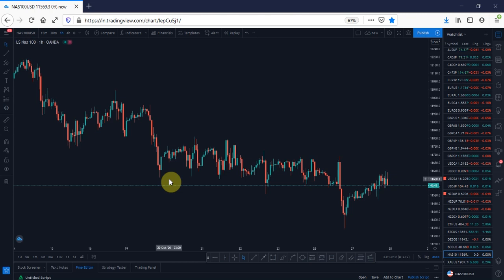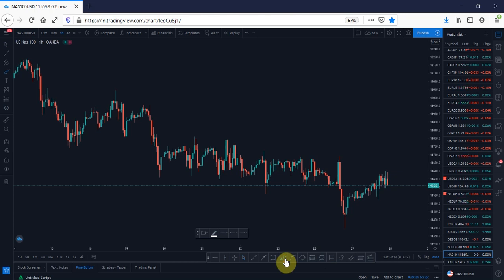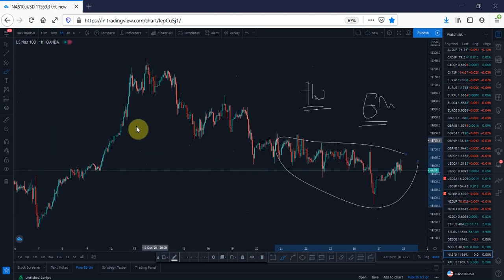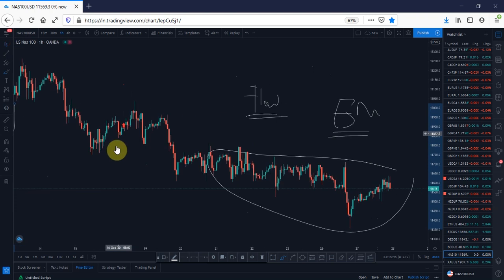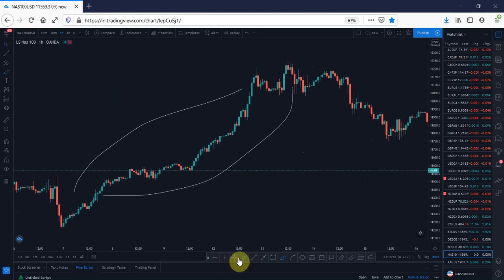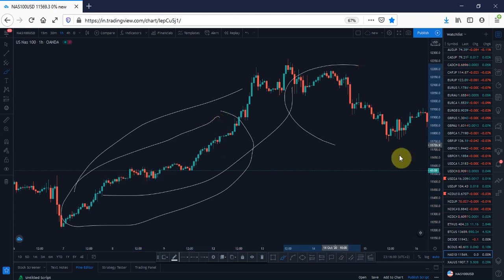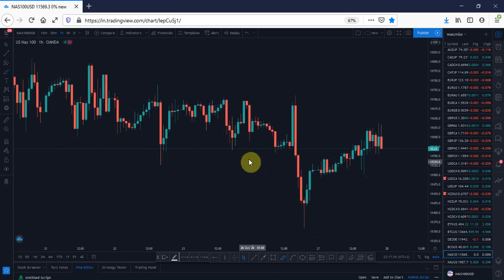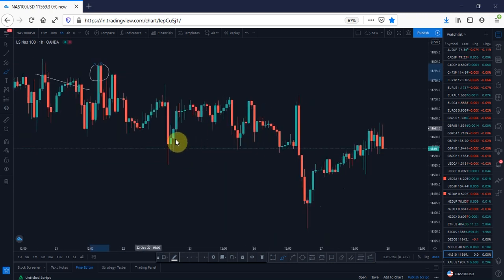How to trade nas100 - the best method💯